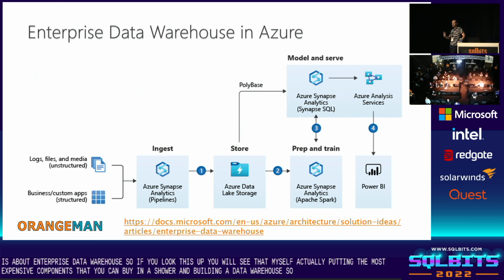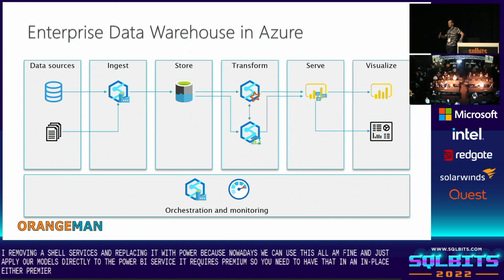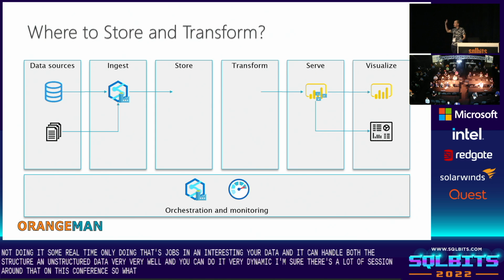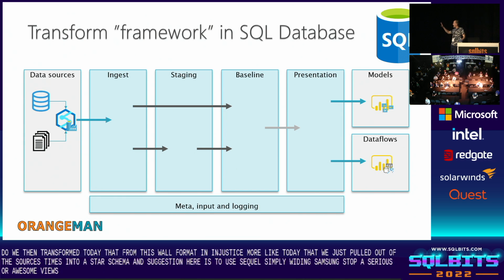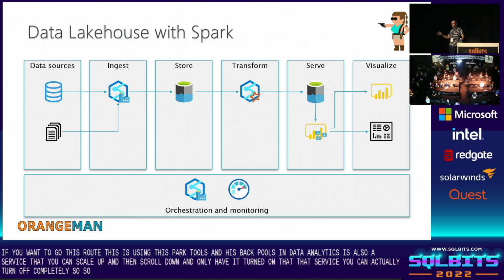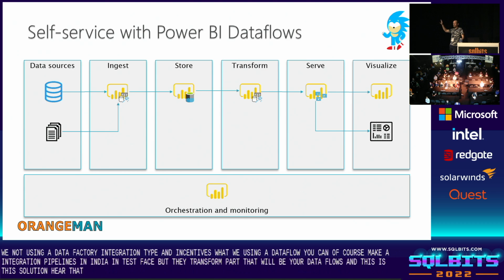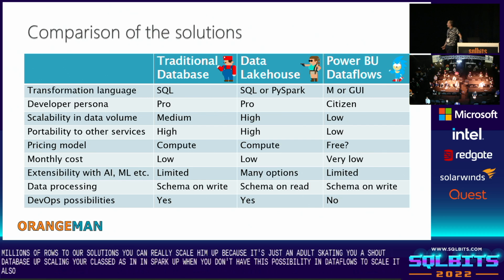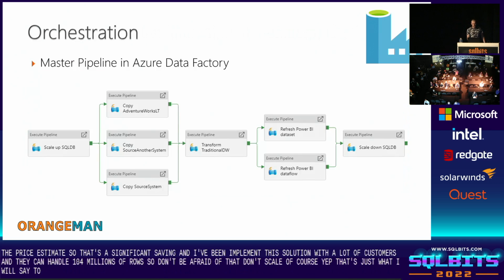Architectural blueprints for the Modern Data Warehouse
This session will walk you through three different ways to set up an affordable Azure based Data Warehouse solution. Covering pros and cons with each of the architectures.